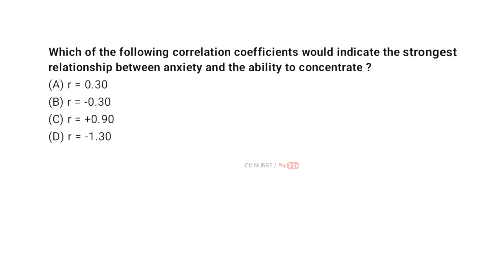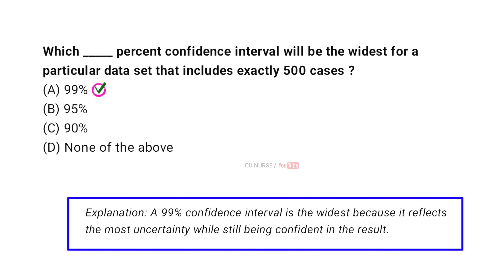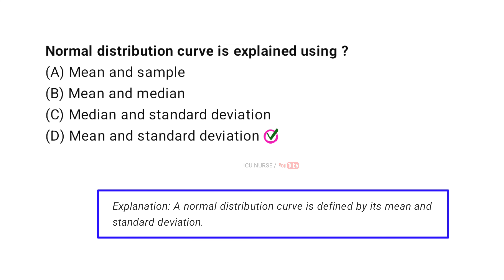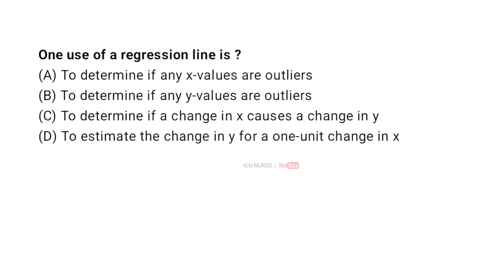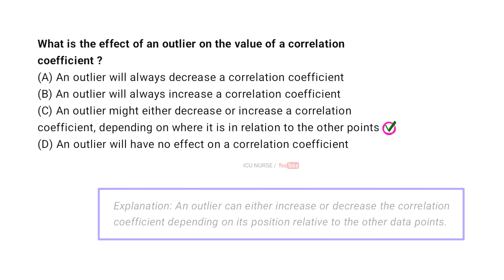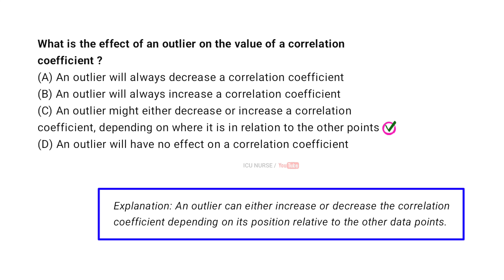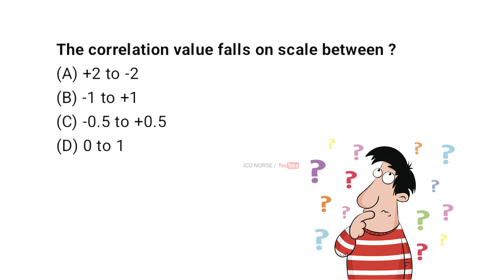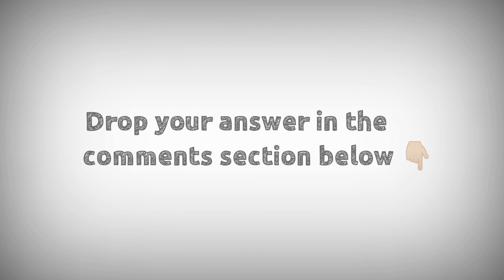Nursing research and statistics | Nursing statistics MCQs part 2 | Staff nurse exam